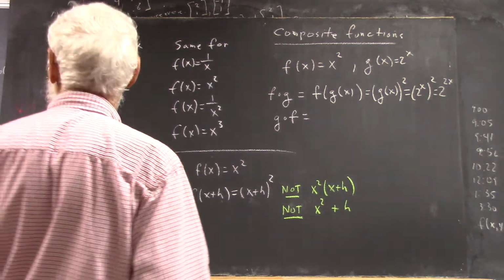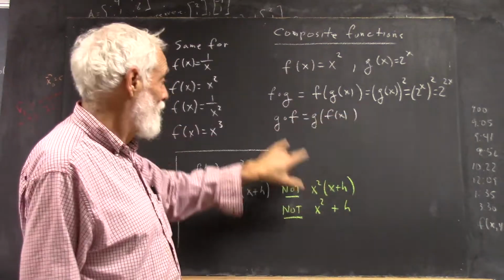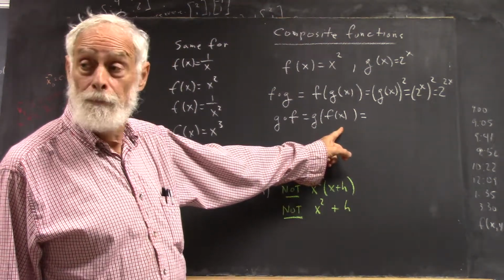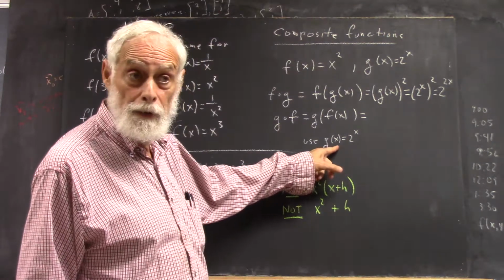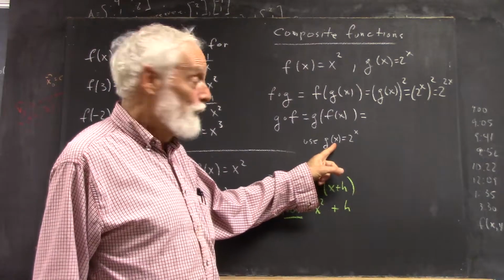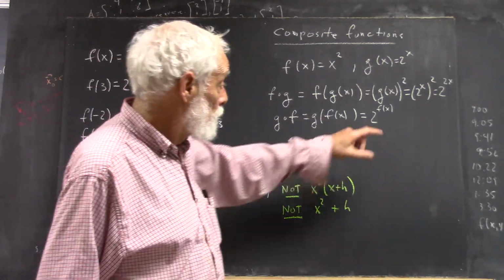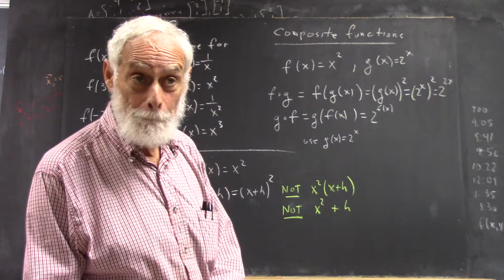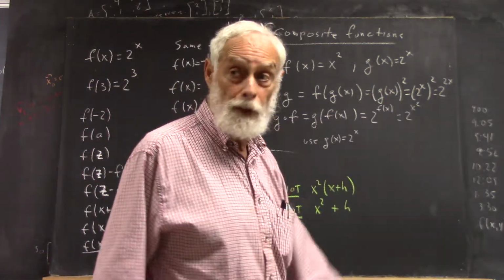dagpc 2900 composite in reverse order 5